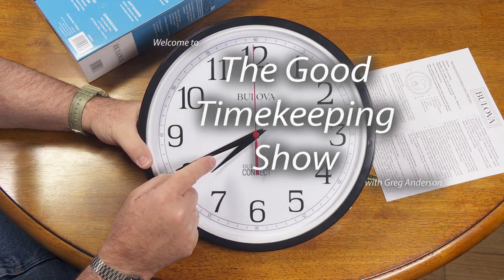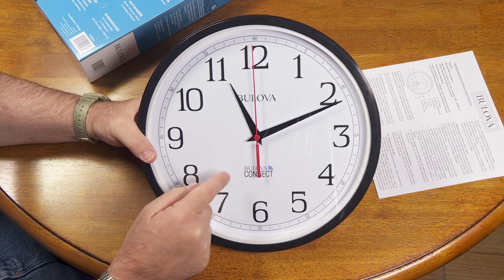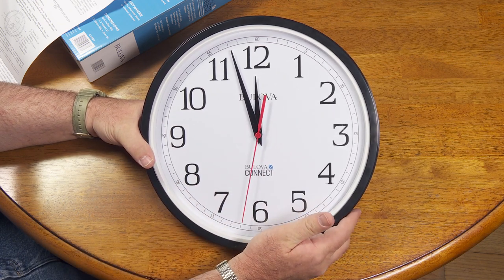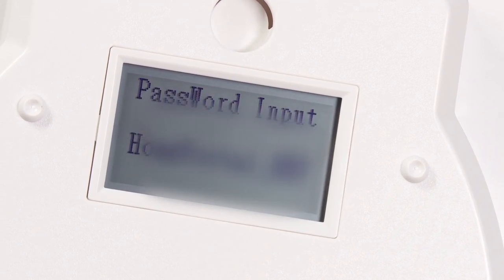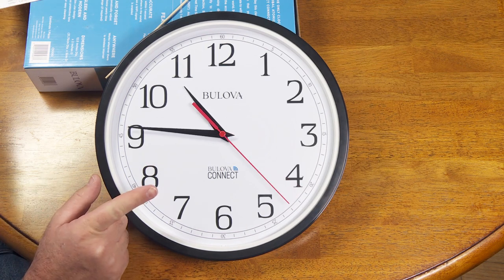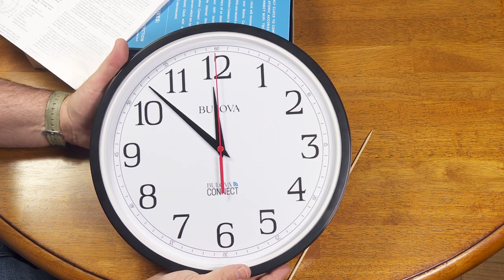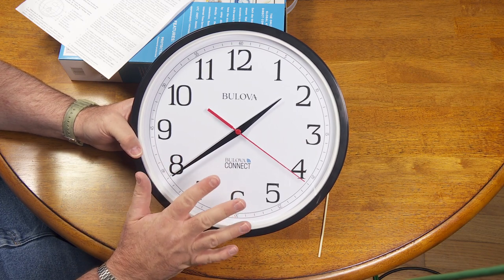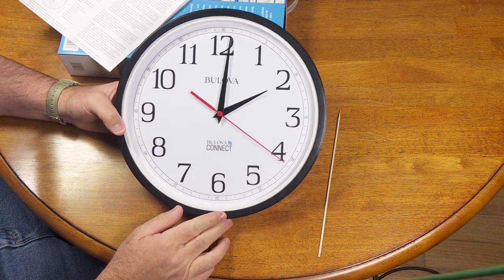Bulova Connect "Atomic" WiFi Clock You Can Use Where Radio "Atomic Time" Reception Isn't Available!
If you're familiar with the Casio Wave Ceptor and Multiband 6 watches which I've talked about in many of my other videos, then you understand that consumer-grade Radio Controlled "Atomic" clocks don't work in every part of the world. In fact, there's nowhere in the Southern Hemisphere where such clocks and watches will be able to receive the atomic time broadcasts which are necessary to maintain the best accuracy. Even in places where those long-range radio broadcasts of atomic time data are supposed to work, there may be any number of ways that radio interference can stop a consumer-grade clock from receiving the broadcasts. Well, now there's another way!

The clock in this video connects to a local WiFi network in your house, office, school, church, factory or anywhere that WiFi works. It can determine your location, search for online time servers and then set itself to the correct time, right down to the second. Not only is this generally more reliable than the long-range radio broadcasts but it can also determine the correct time much more quickly. Within five minutes of starting up it should be able to spin the hands around to the correct time and then run normally as a super-accurate quartz clock, day after day (until the batteries run out). Just set this once and then let the clock do its job.

Certainly, there's still a place for WWVB receivers (or clocks which set themselves to atomic time by receiving the broadcast from the National Institute of Standards and Technology, or NIST) and those clocks generally cost a bit less than the one in this video. But it's great to know that WWVB isn't the only option to send time data to consumer-grade clocks which set themselves. The clock in this video will also work great in buildings with metal and concrete construction and/or places where machines create radio interference. And, while I haven't been able to test it myself, this clock should work ANYWHERE on Earth. As long and there's a good WiFi connection and the clock can determine the time zone of that WiFi network, it should be ready to roll.